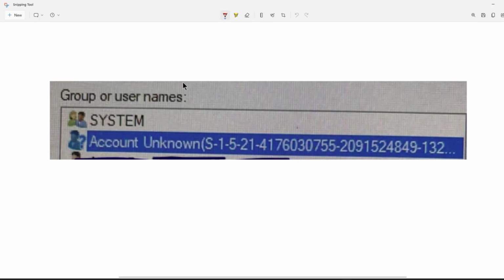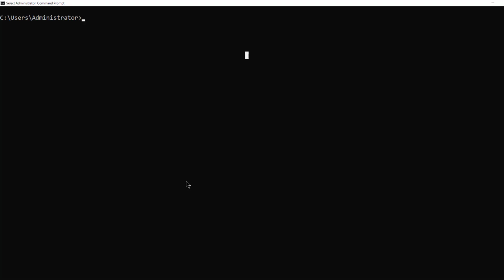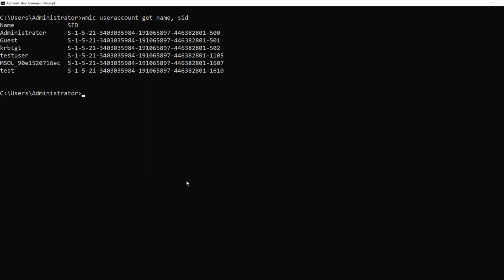How to find out the user linked to a security ID on a Windows server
Why do I see a user with Account Unknown and an S followed by a series of letters and numbers?
Professor Robert McMillen helps you find out the original name and tells you how to remove it.

WMIC useraccount get name, sid